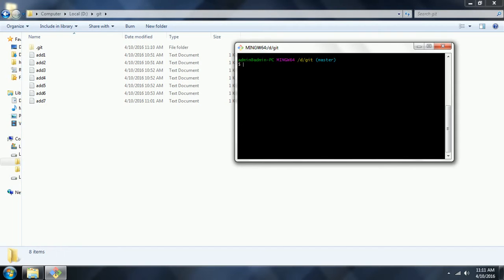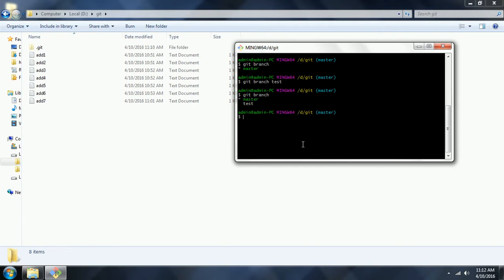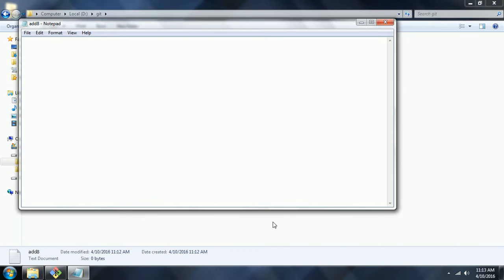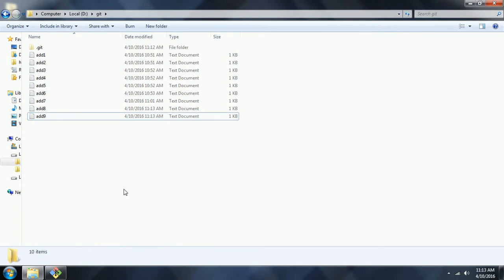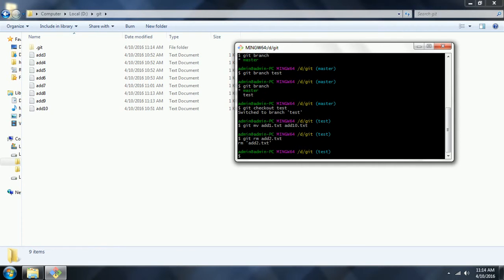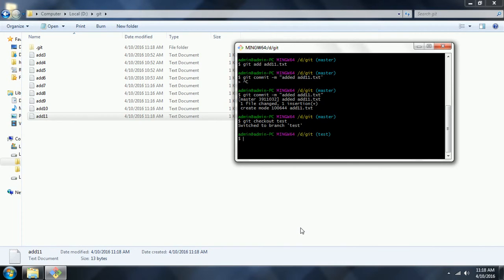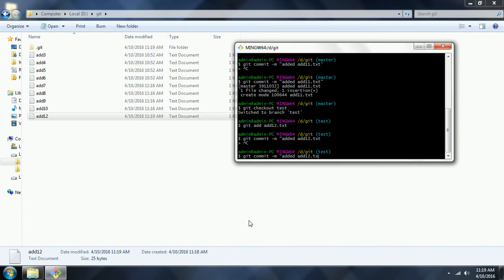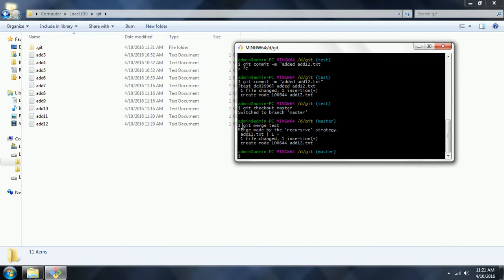GIT merge command in detail explanation